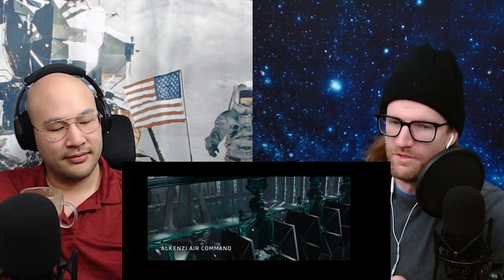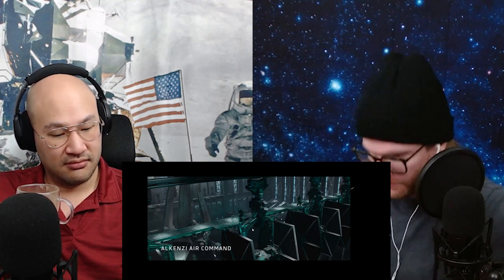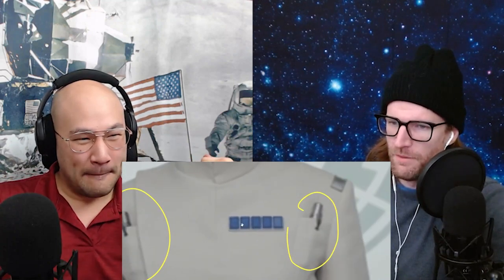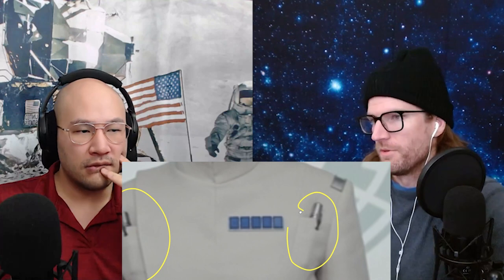Andor | S1E6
We talk about episode 6 of Andor.